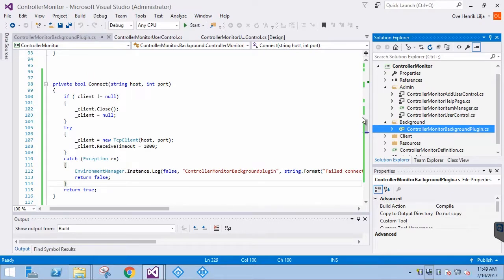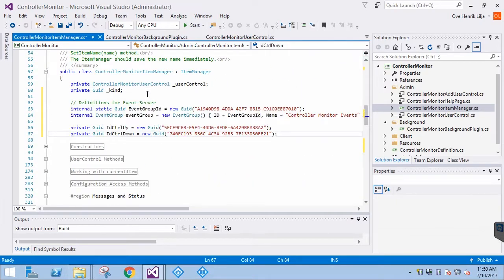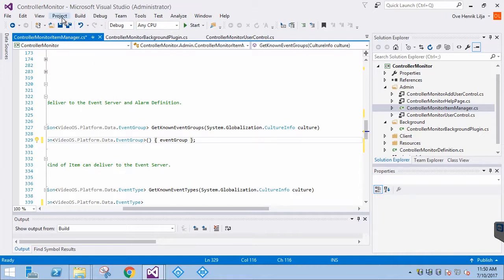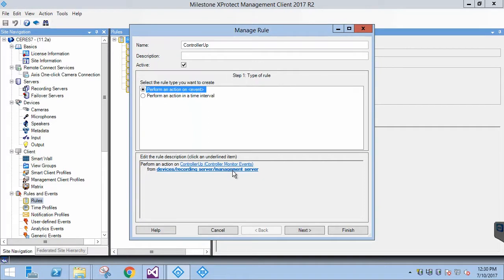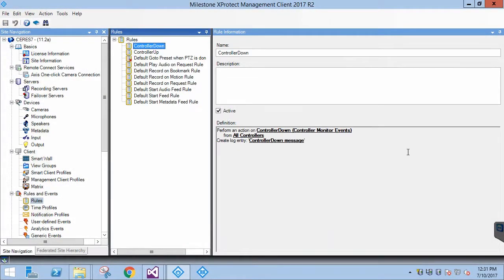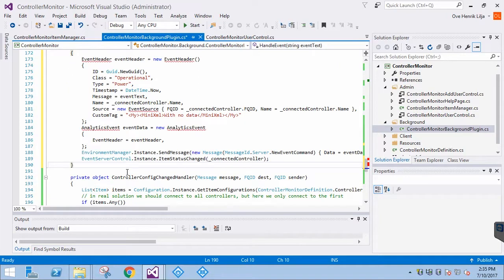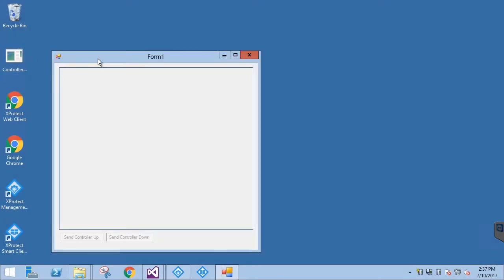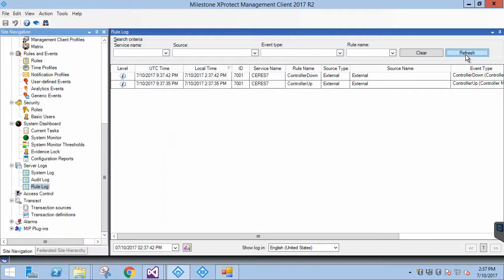Developing MIP SDK Plug-in Integrations Part 4: Background Plug-in Events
A plug-in integration is a development model that runs in the XProtect environment itself. The MIP SDK ships with a Visual Studio template as a starting place for developing plug-in integrations.
In this tutorial you’ll learn how modify our ongoing project to develop a background plug-in that triggers events when receiving data from the controllers.
To access source code and for more details on developing MIP SDK integrations, visit the Milestone Partner Learning Portal.